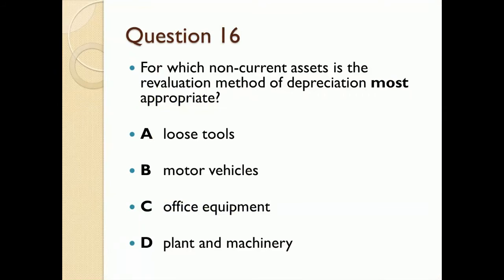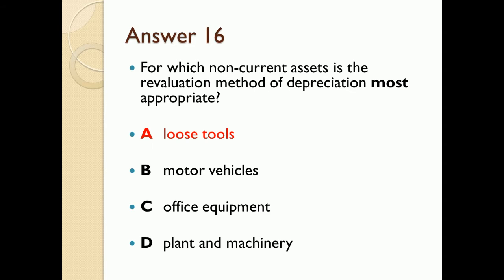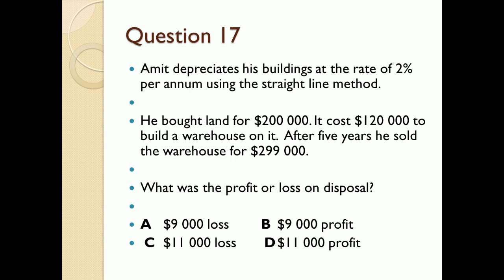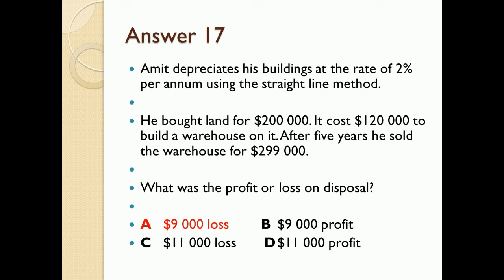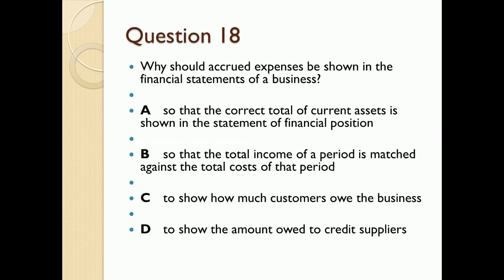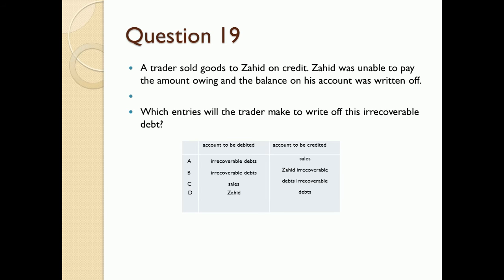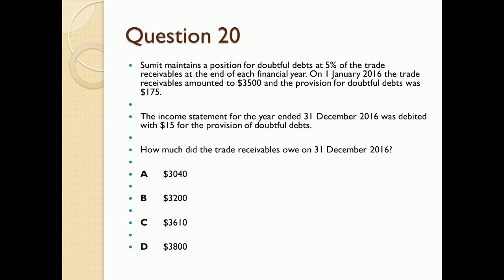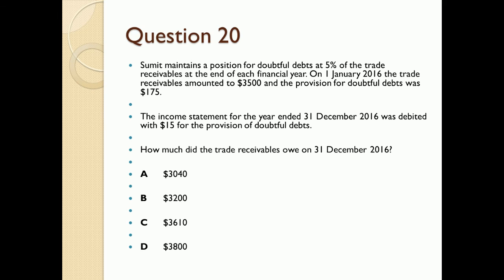Grade-11 (O Level) OG Accounting Paper 01 Questions 16-20